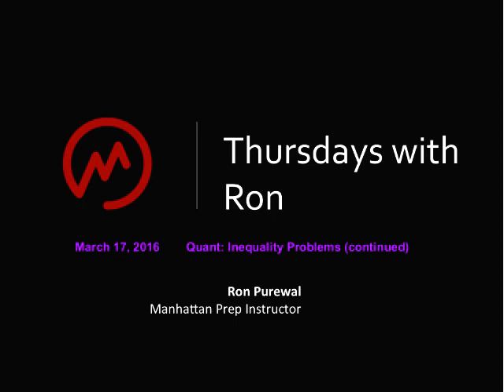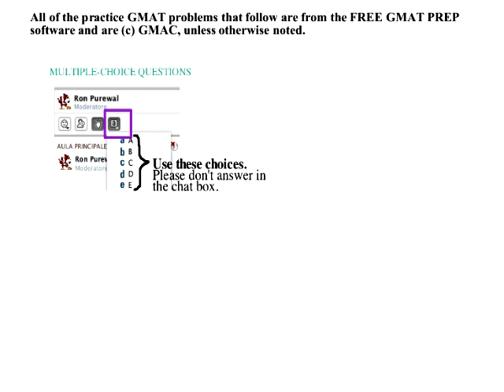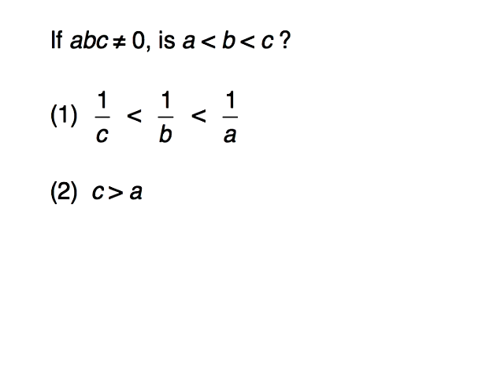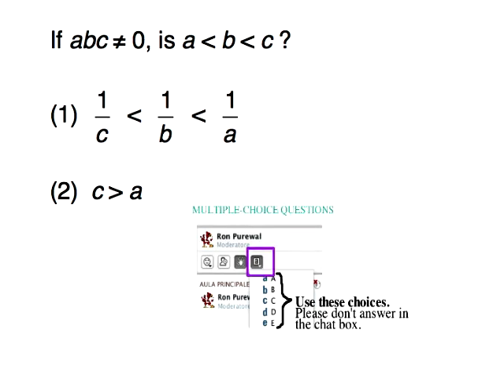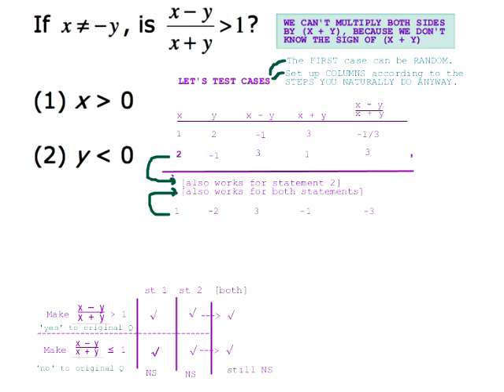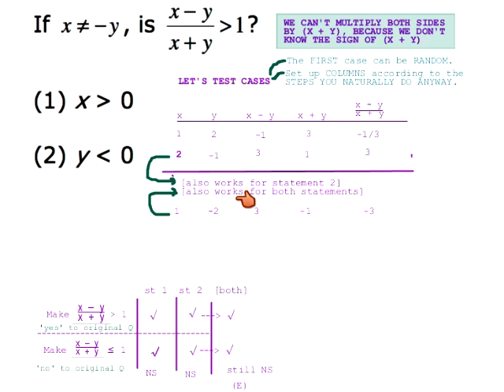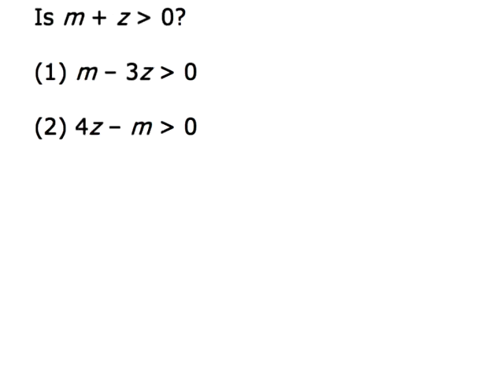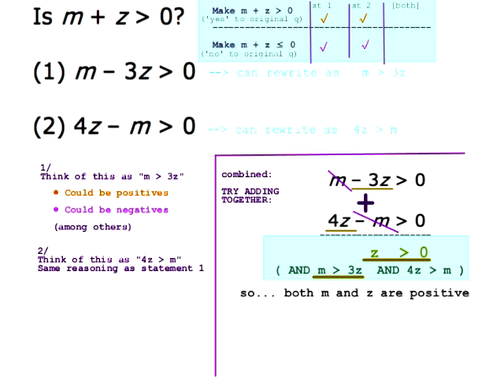141 Thursdays with Ron March 17, 2016 Quant Inequality Problems continued